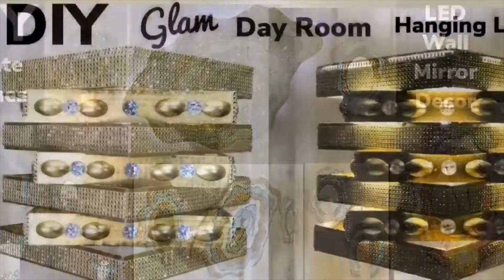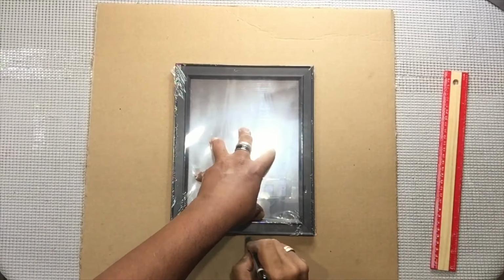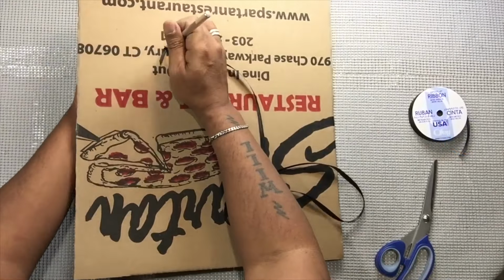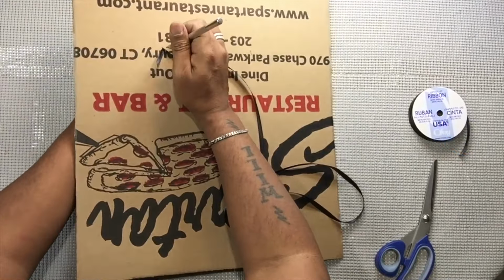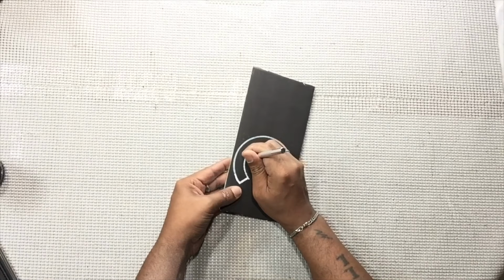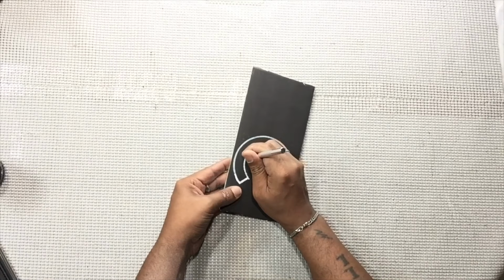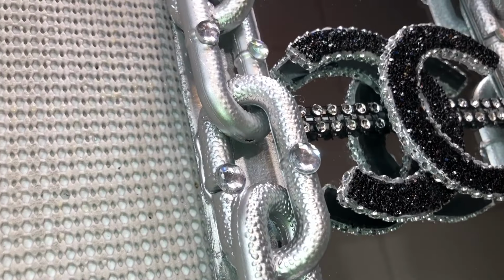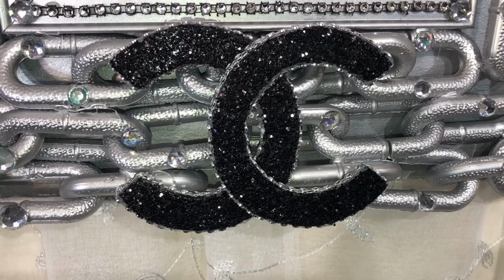Dollar Tree DIY CoCo Chanel Perfume 3’Set Chain Links Mirrors Wall Decor 2019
Shipping Address;
Will Collazo/Will’s DIY On a Budget
51 Emile Ave

1. Scissors.
2. Glue Gun & Glue Sticks.
3. Ruler.
4. White Maker.
5. Silver Gem Wrap.
6. Black Acrylic Paint.
7. Painters Tape.
8. 6” Halloween Skeleton Chains.
9. Paint Brush.
10. Black foamboard.
11. Black Lace Diamond Wrap.
12. Square Mirror.
13. Four 5x5 Square Mirrors.
14. Black Satin Ribbon.
15. Modpodge.

Walmart Supplies Needed:
1. Silver Spray Paint.
2. Gorilla Glue.
3. Black Glitter.
4. Clear School Glue.
5. Lose Gems.